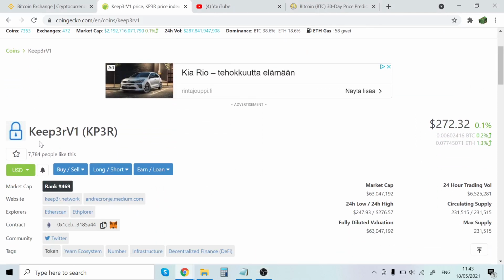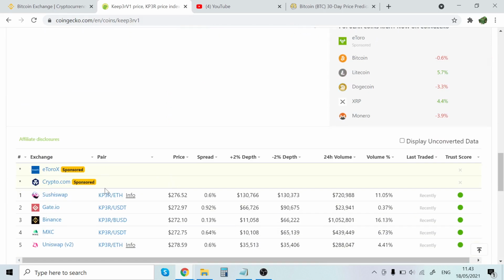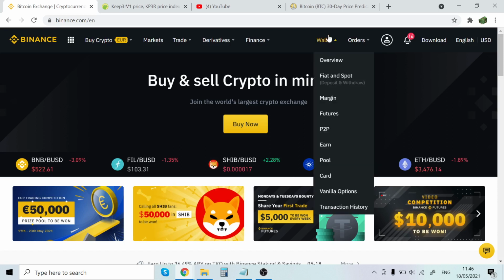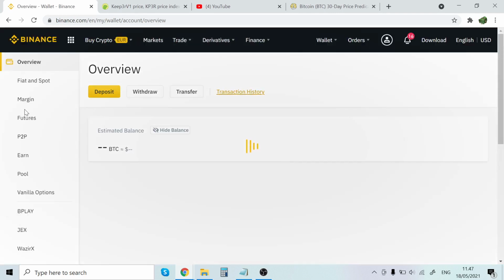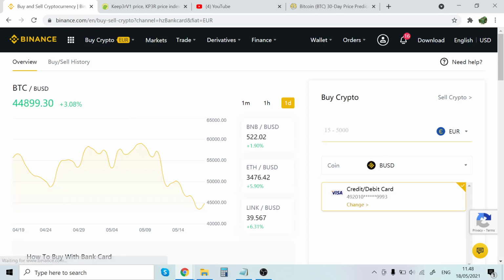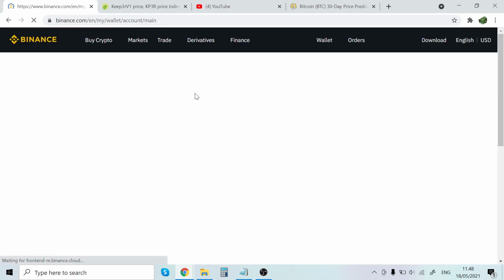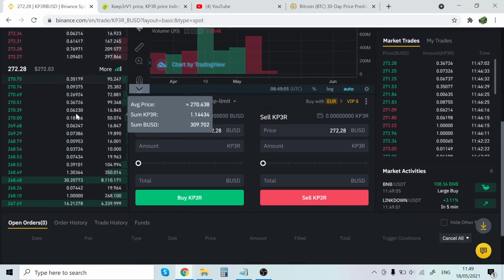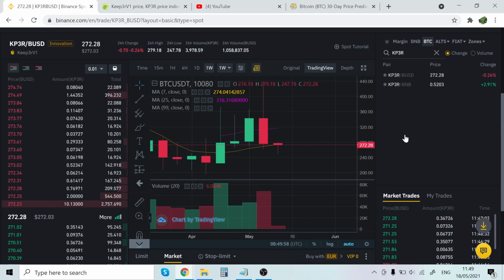How To Buy Keep3rV1 (KP3R) On Binance 💰